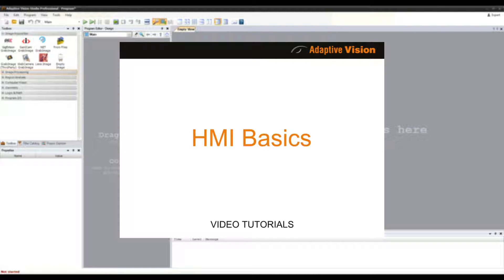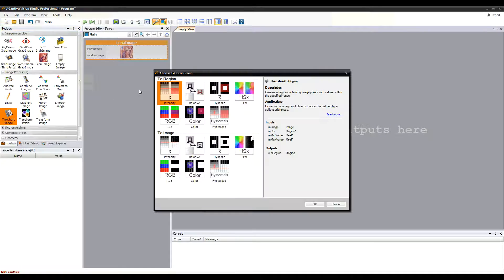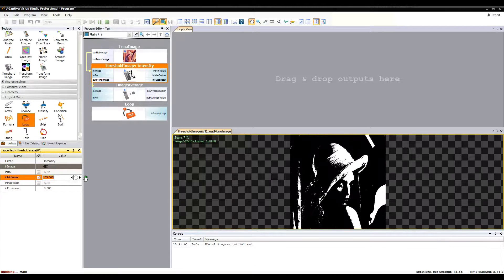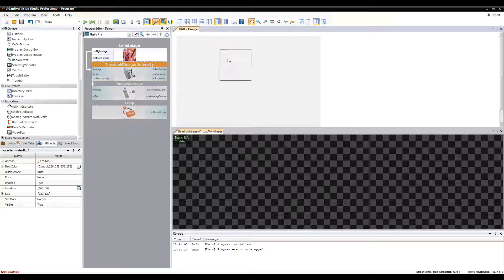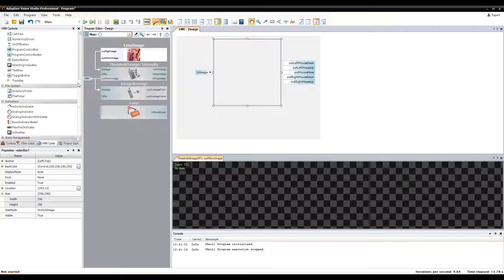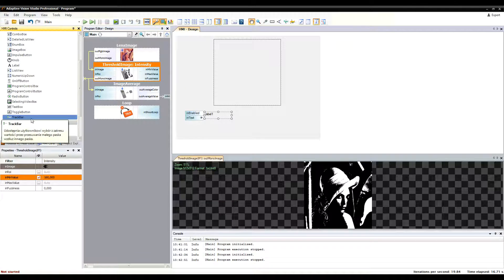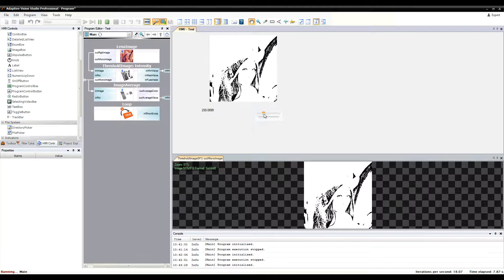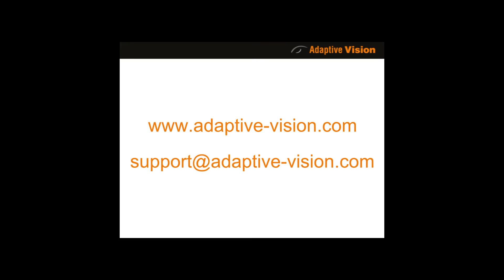13. Adaptive Vision Studio Tutorial: HMI Basics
This tutorial shows you the basics of creating HMI for your projects in Adaptive Vision Studio 4.0.